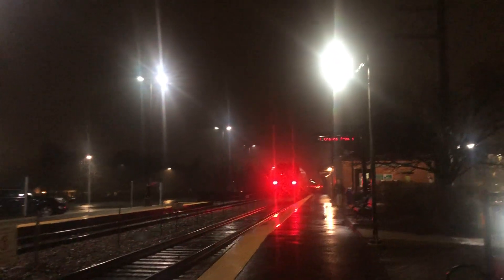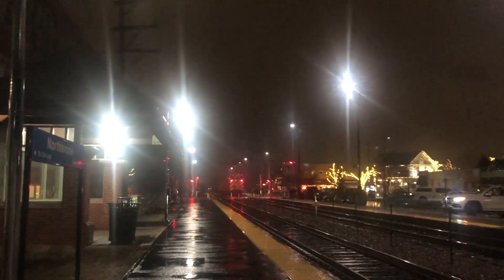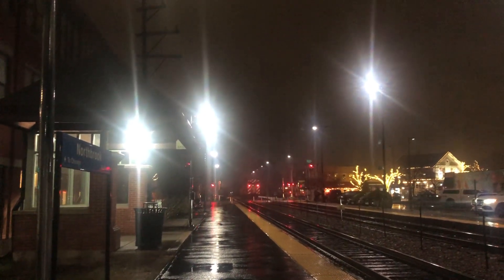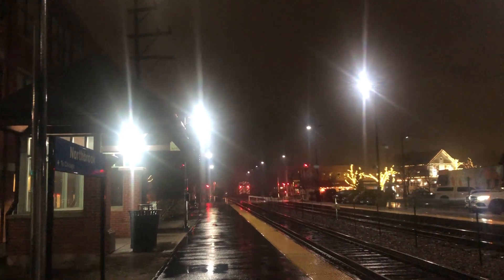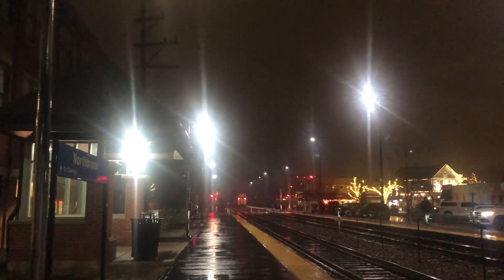#8 empire builder towing Amtrak 338 at Northbrook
Amtrak 338 was 2 hours late because 90200 broke down. So Amtrak #8 had to tow it into
Chi-town.